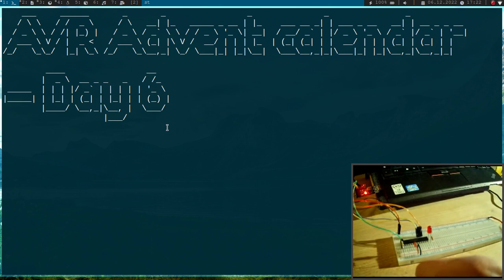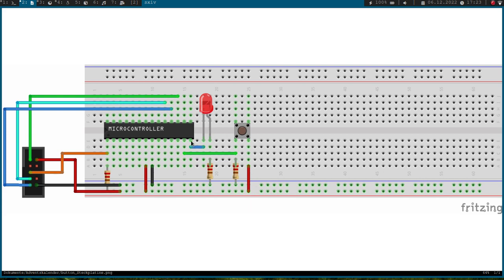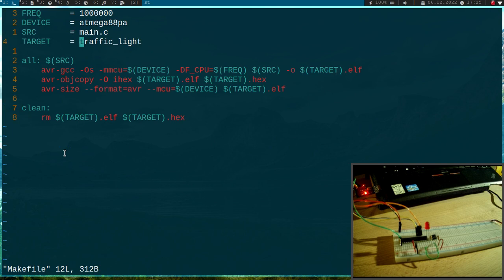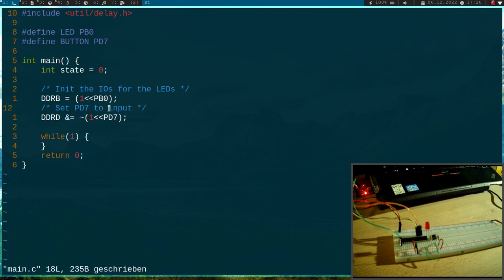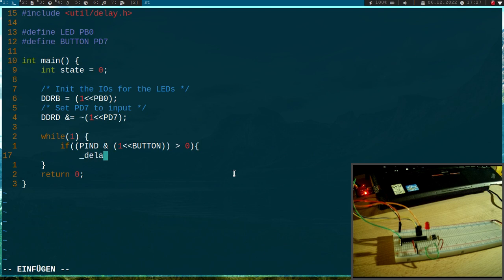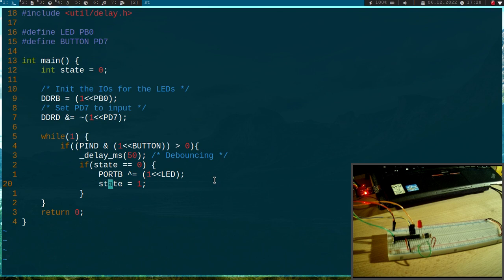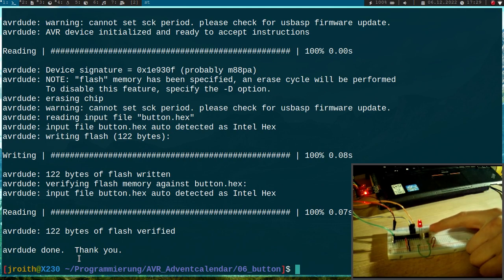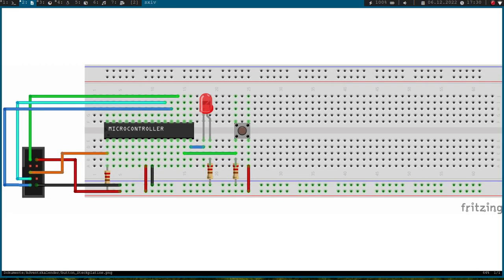AVR Advent Calendar - 6: Read Button over GPIOs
Today I will show you how to use digital input pins. We will control some LEDs over a button.